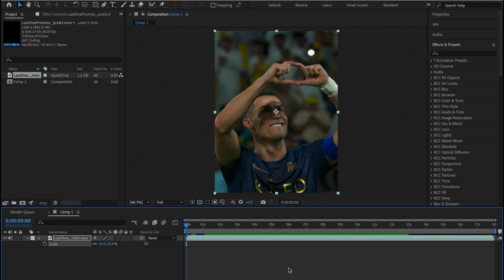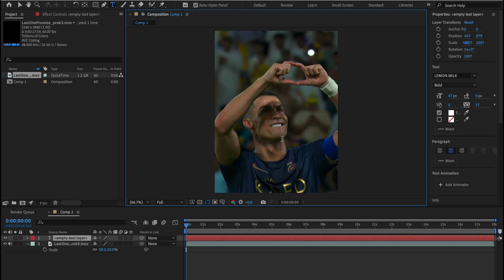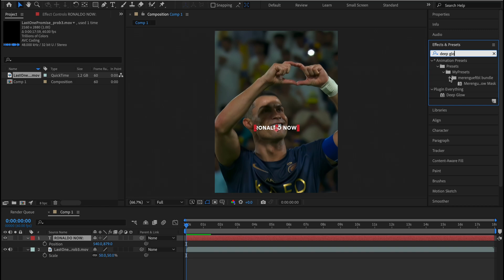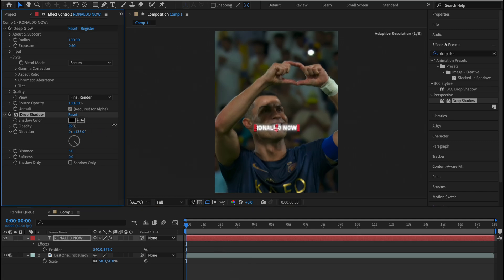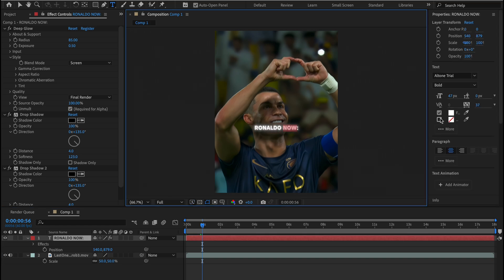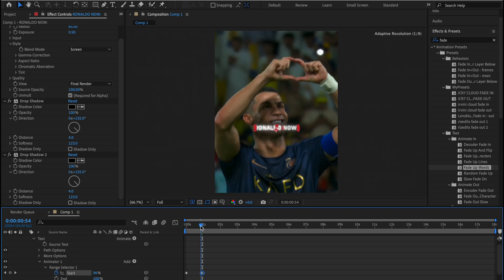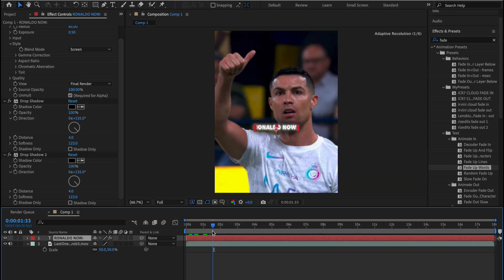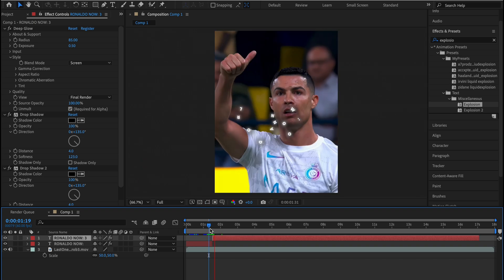The Best Text Effects and Text Animations Tutorial | After Effects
Best Text Effects and Text Animations | After Effects Tutorial

© NOTSR7